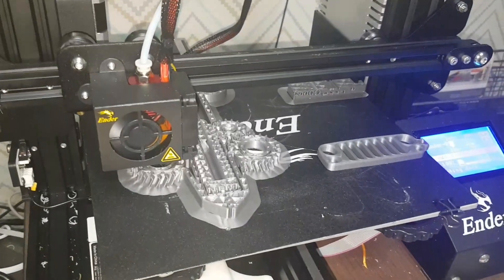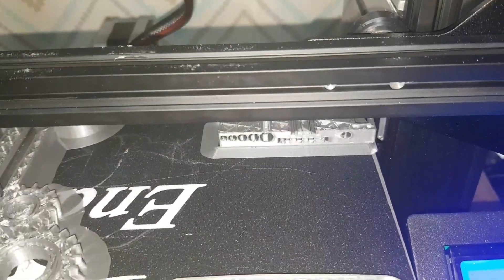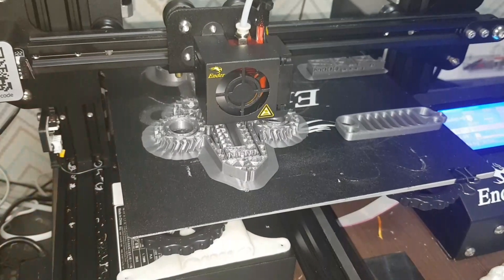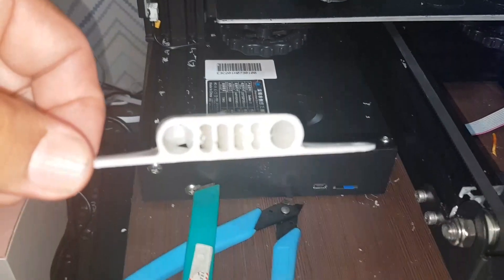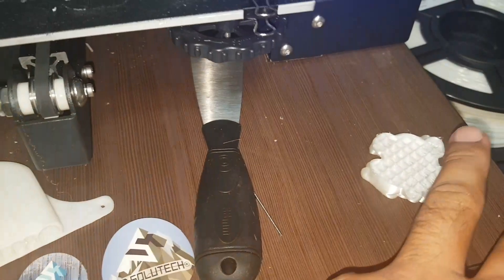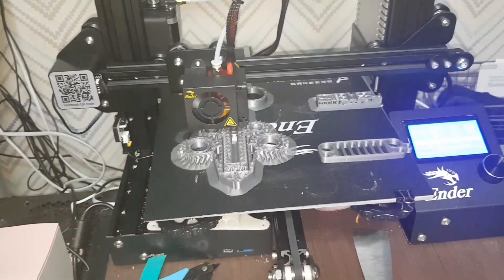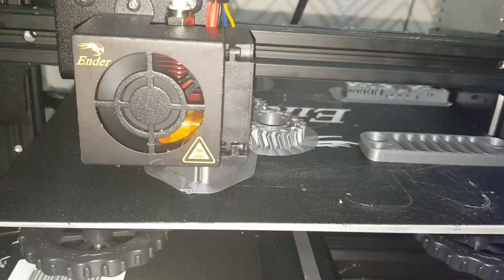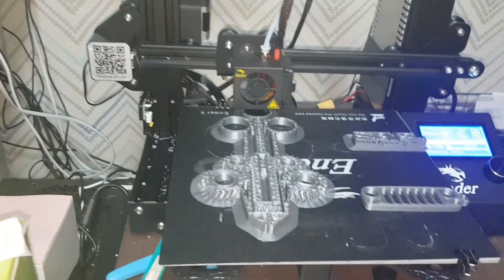3D Printing Jeep Parts! The beginning! Ender 3 3D Printer!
Got the mew 3D printer in! Possibilities are endless!